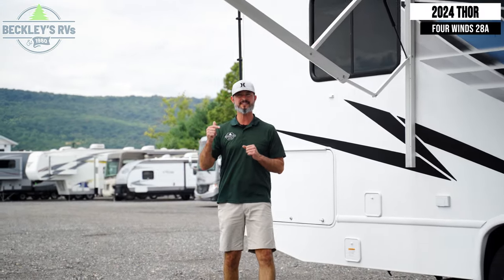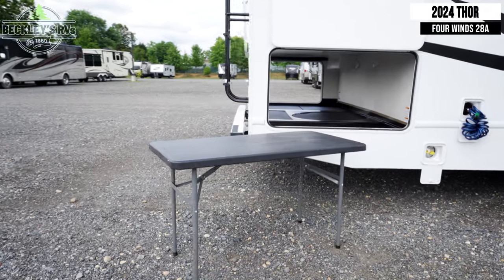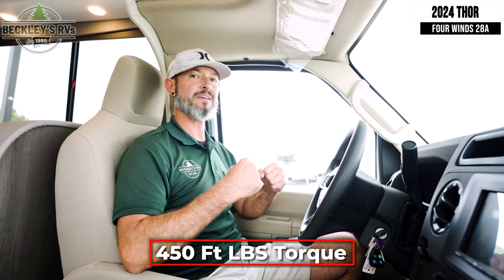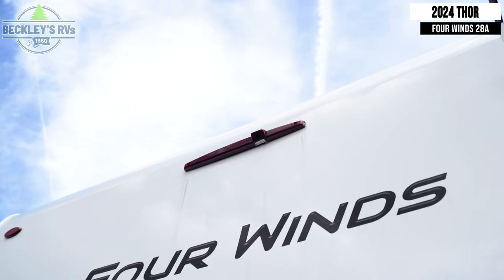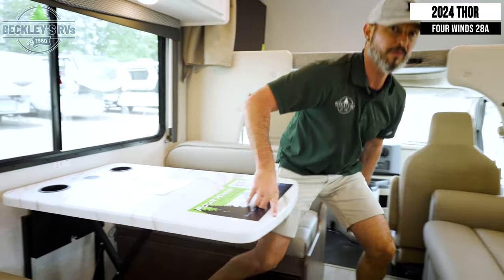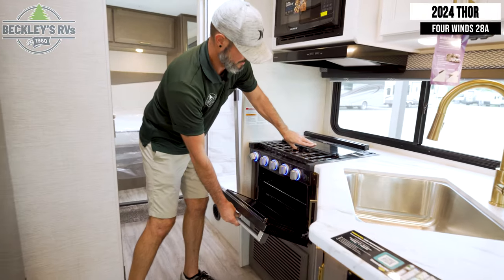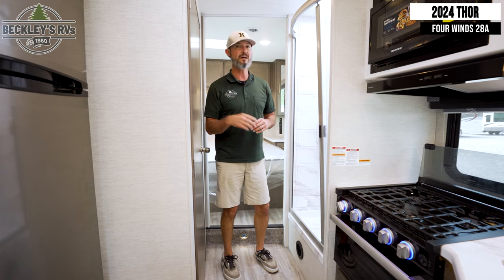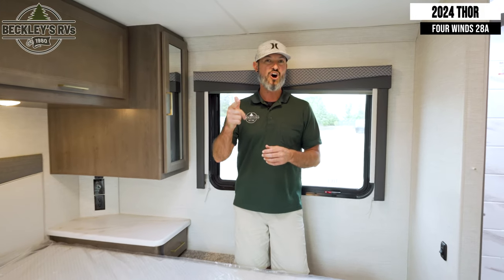The 2024 Thor Four Winds 28A is in it For The Long Haul! | Beckley's RVs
More Details and Specs on Our Website!

Whether you are couple or a family, this coach offers so many comforts you might never go back home! There is a rear bedroom offering a walk-around queen bed with storage on each side, and a split bathroom allowing two people to get ready at once. You'll love the living room furniture that can double as sleeping space for overnight guests, along with the cab-over bunk. There are full kitchen amenities such as a gas cooktop and microwave, plus the double door refrigerator is next to the mid-coach entry allowing you to grab a beverage on your way out to relax under the power awning with integrated LED lighting. There is more to enjoy like the 40" LED TV with swivel for the perfect view of the game, the dream dinette for dining and working, the sofa to relax on, and the cab over bunk to take a nap.

With any Four Winds Class C gas motorhome, you can travel in a trustworthy Ford E-Series chassis with 350HP, or a Chevrolet chassis with 323HP if you choose that option which is available on several models. Each is built with welded sidewall cage construction and a welded tubular aluminum roof, a one-piece fiberglass cap, and includes a slick fiberglass exterior with graphics package for style and years of enjoyment on the open road.  With several floorplans to choose from and options to add, you will surely find one that fits your family's needs or your friend's approval. Choose today!